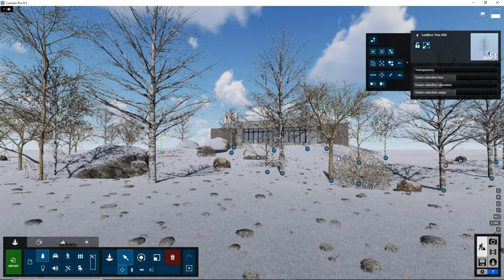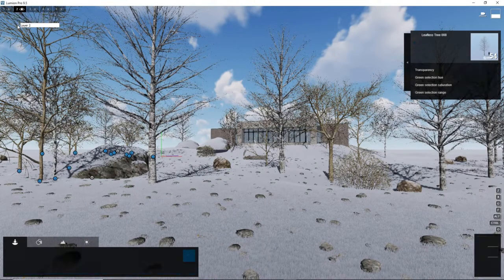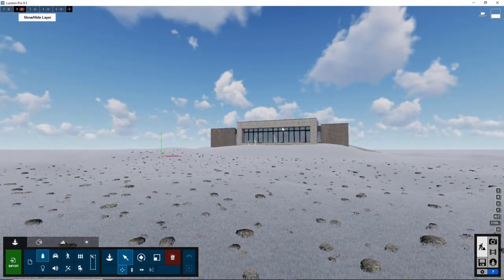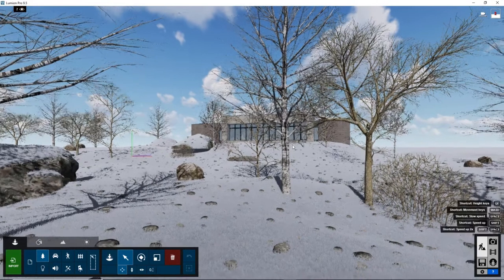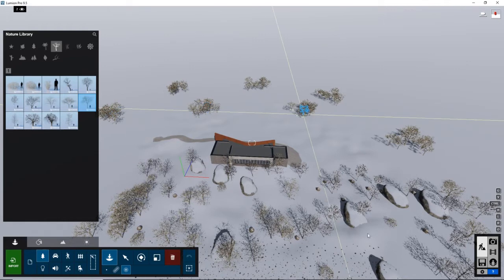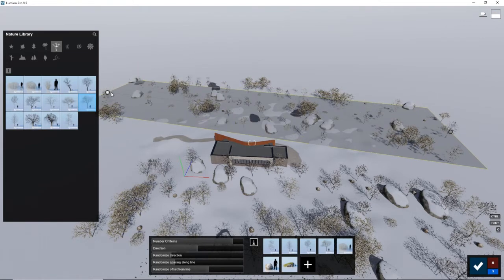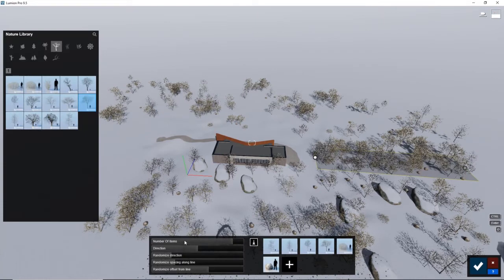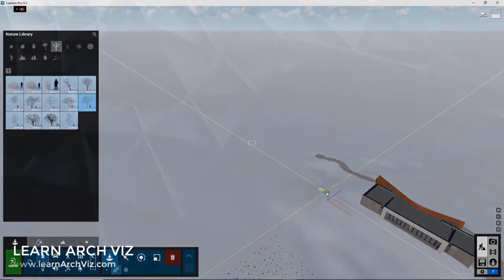lumion 10// Manage Your Growing Scene with Layer Manager//lecture 22